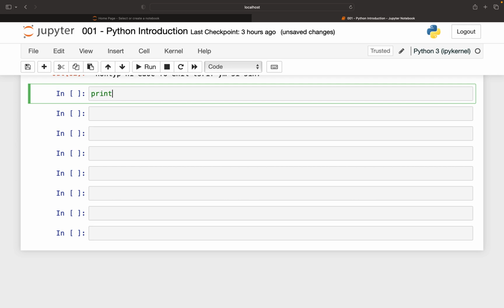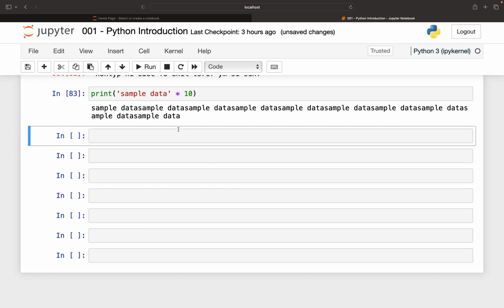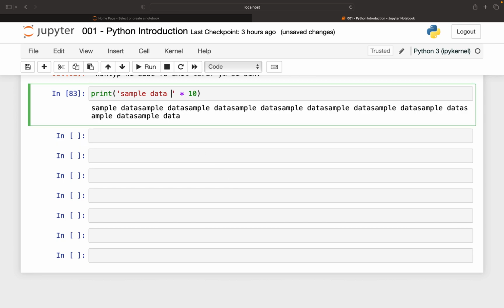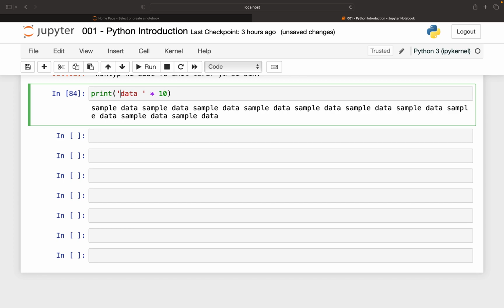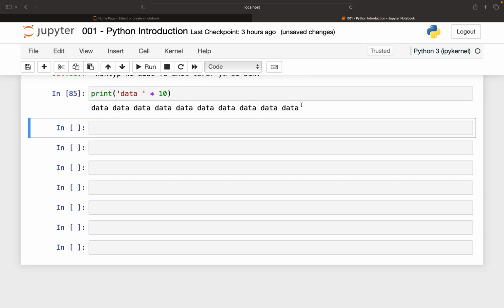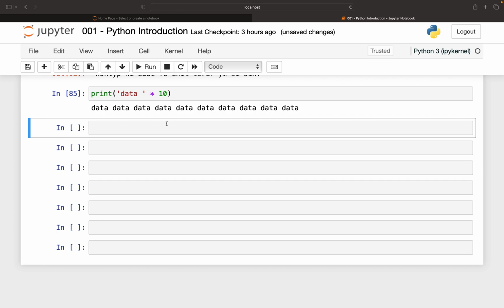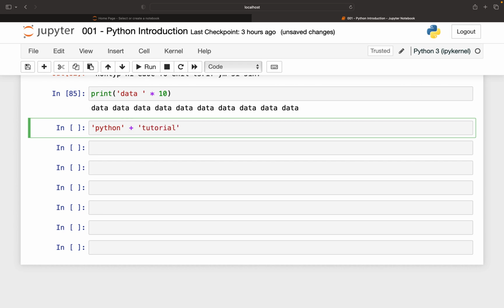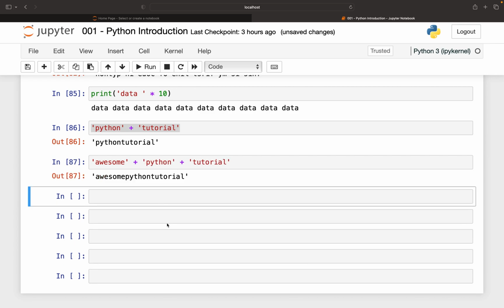014 - Adding & Repeating Strings in Python